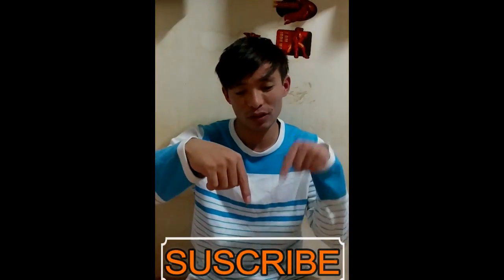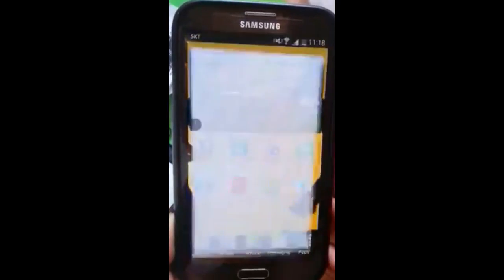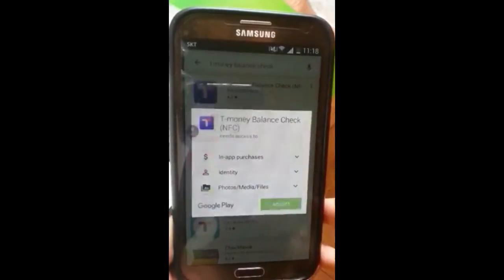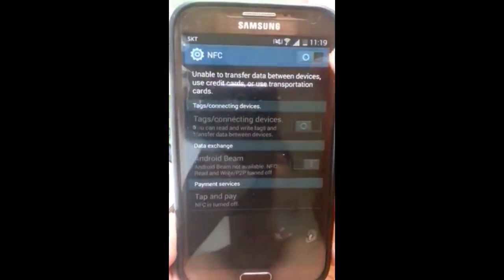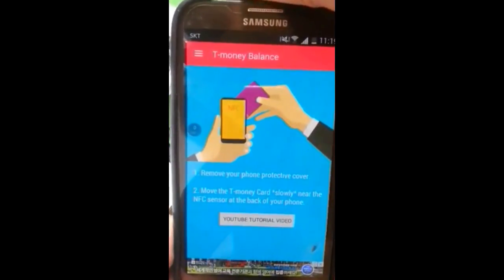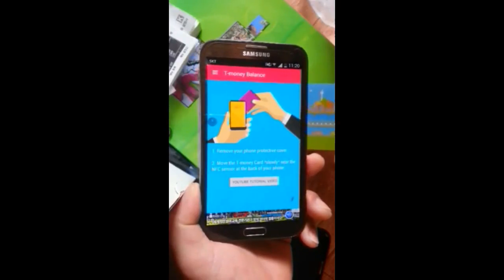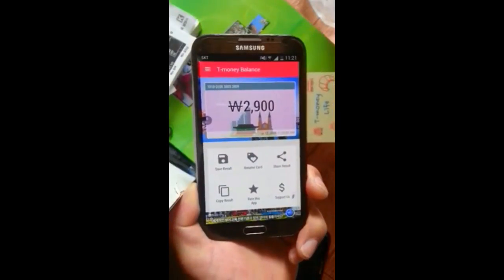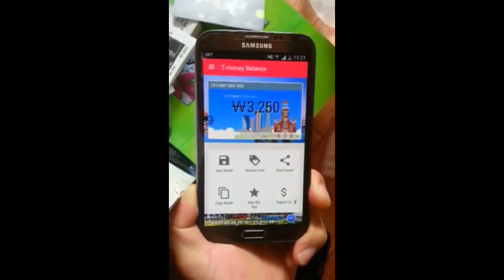How To check T-Money balance using Your Mobile (Tutorial video )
I will be back with some More information and Entartaining videos . Keep on connected ✌✌